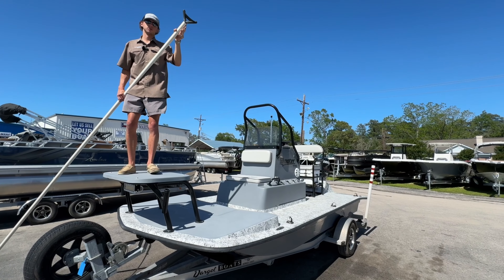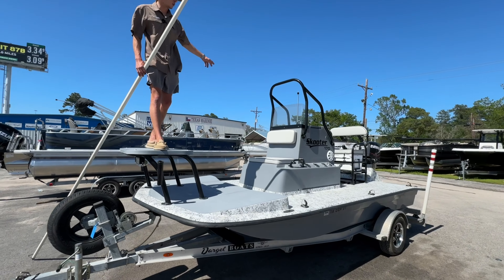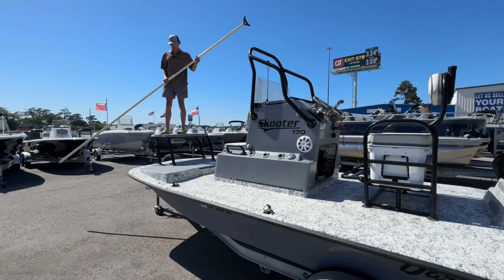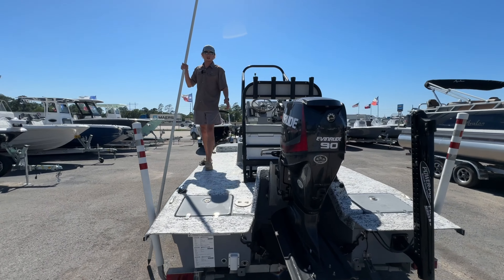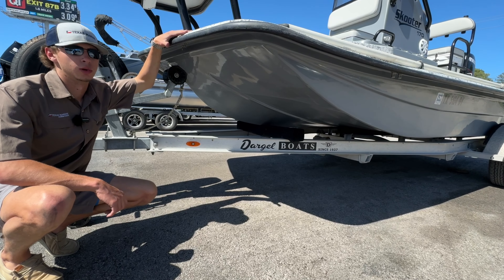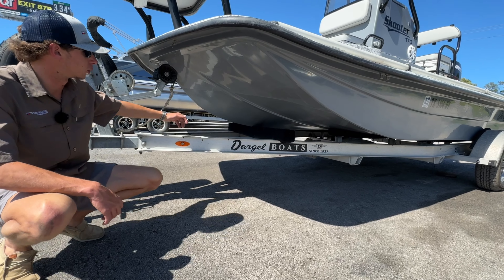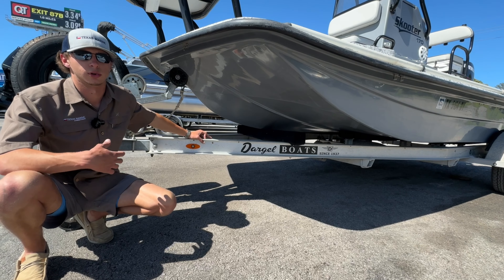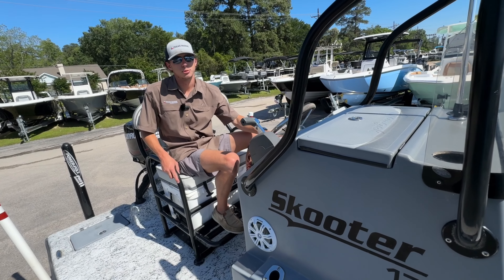2017 DARGEL 170 SKOOTER | TEXAS MARINE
Looking for a that perfect boat to hit the flats & reel in the reds or trout? With this boat you can run into the back bays as skinny as 4"-5"! Power matched with a 90 HP Evinrude with a 4 blade prop making it extremely easy to get up in shallow water.

Features include: Single axle trailer with custom wheels & a spare tire on the neck, large console with an oversized bait tank, casting platform on bow perfect for getting the angle on the flats while someone is poling up on the dash platform, Garmin GPS is INOP but Texas Marine will pay for labor to install a GPS of your choice, Kicker bluetooth headunit & 2 speakers, Yeti cooler that acts a storage box or fish box, 6' Powerpole, Phlashlight light bar for night running.

Put your mind at ease knowing that all pre-owned units are water tested and thoroughly inspected by a certified technician prior to being listed on our website. This ensures we consistently offer a quality boat! We also provide an on-the-water demonstration to make sure you are comfortable with the use and operation of your new boat! In addition, we make out-of-town buying easy. Ask your sales person for details.

Plan on financing? With over 25 lenders, both locally and nationally, we are able to offer incredibly competitive finance packages to meet the needs of all our customers. We even offer warranty packages to protect your investment on most of our pre-owned boats.

WE WANT YOUR BOAT! As the largest volume pre-owned boat dealer in the country, trades are not only welcome, but highly desired. In fact, you don’t have to buy our boat in order for us to buy yours. We buy boats from all over the country.